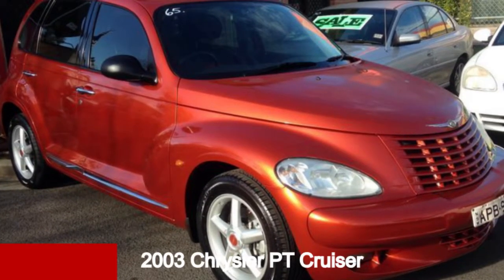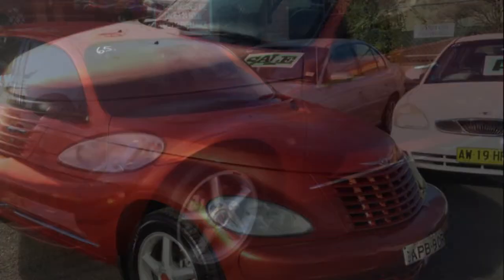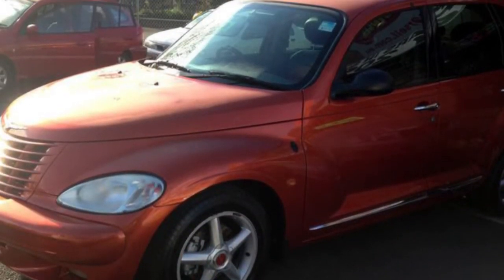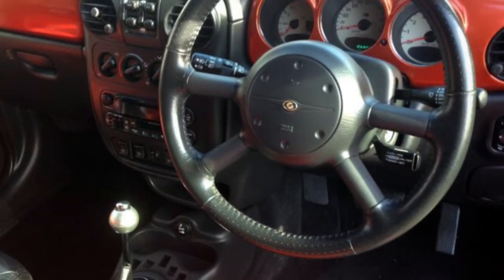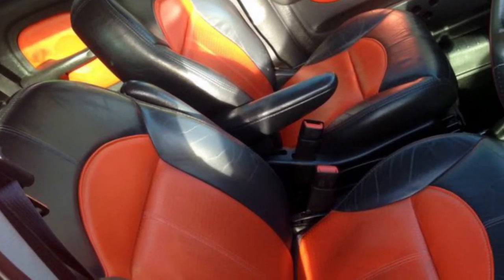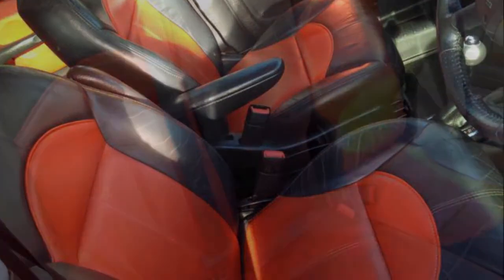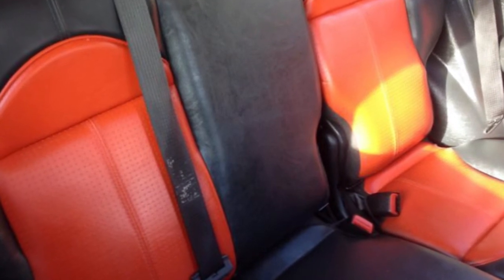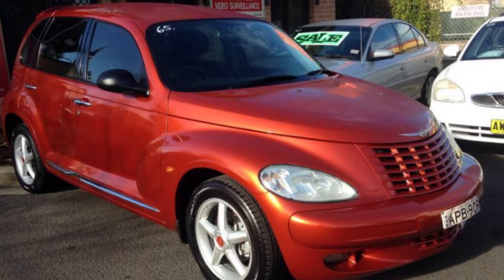2003 Chrysler PT Cruiser Street Cruiser 2 4 Speed Automatic Hatchback